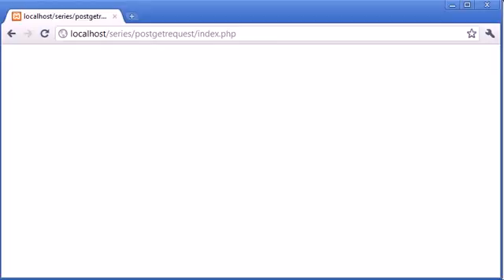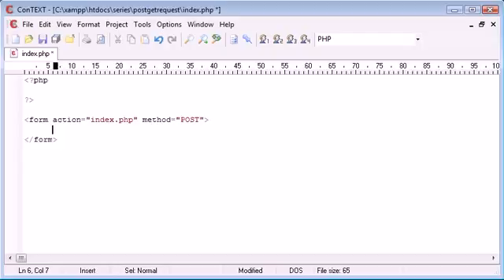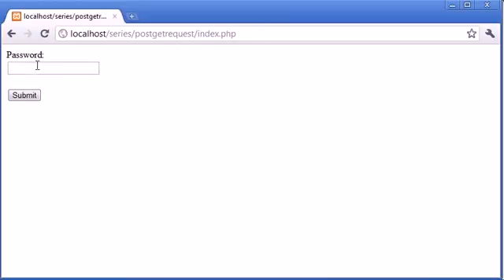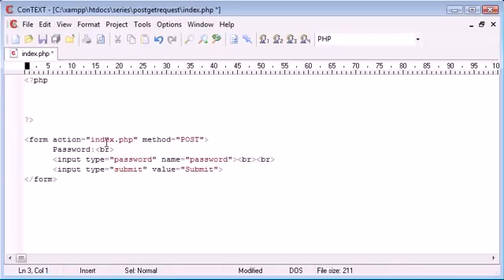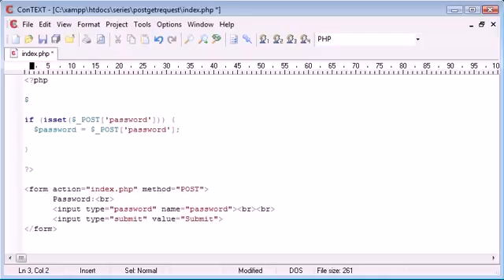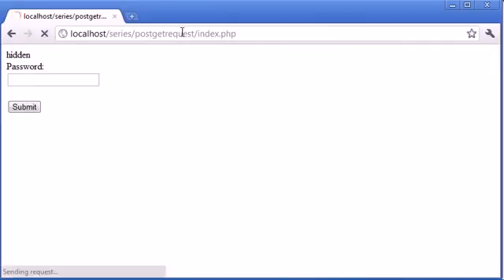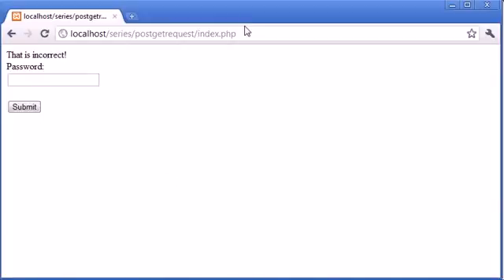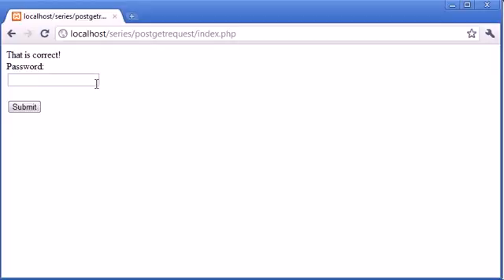Beginner PHP Tutorial 70 Working with $ POST Variables